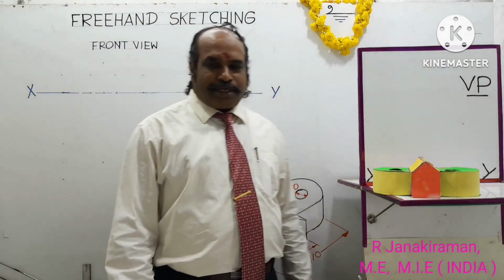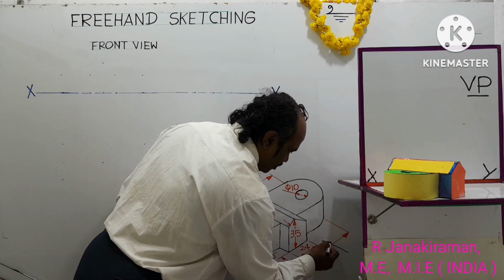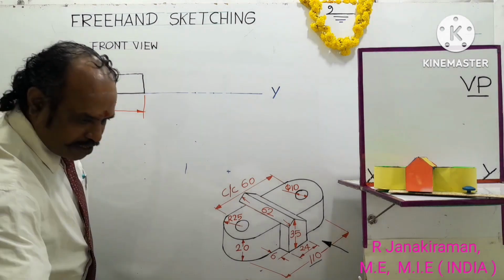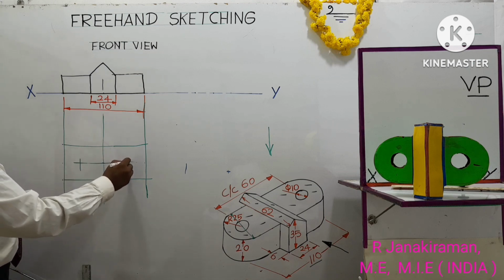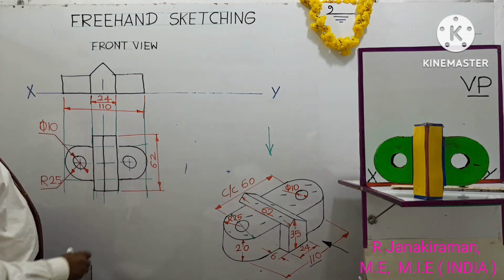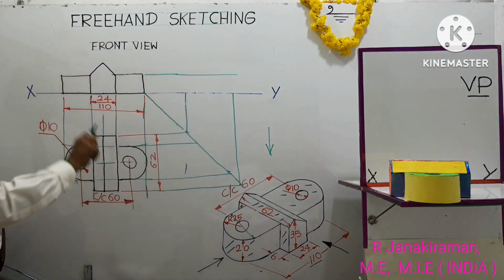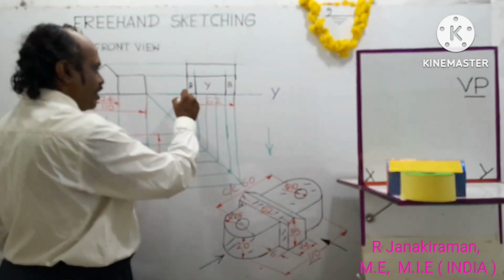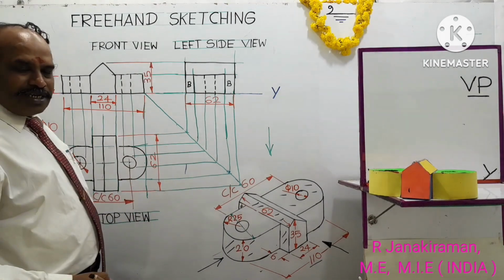Engineering Graphics | FREEHAND SKETCHING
Engineering Graphics Subject